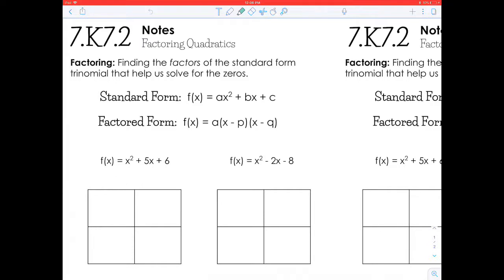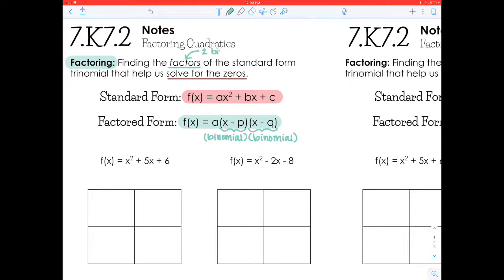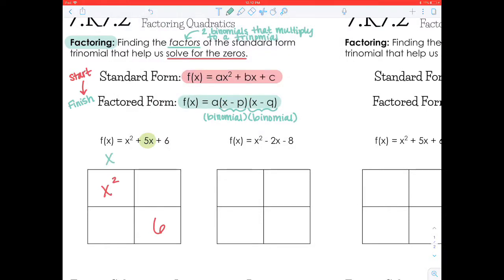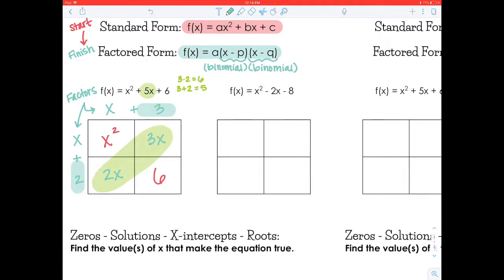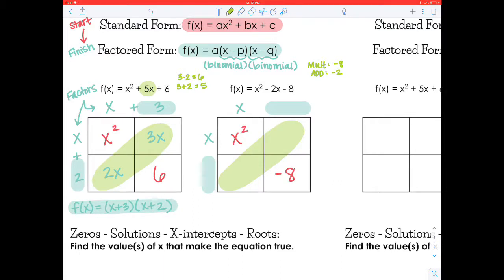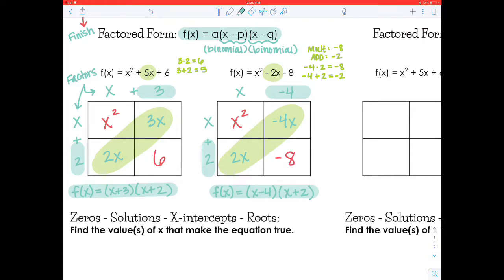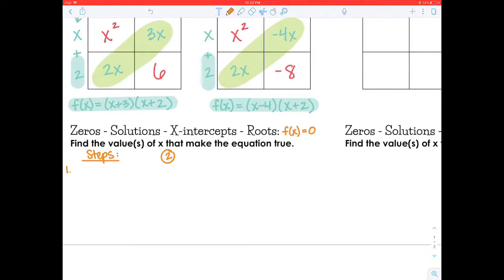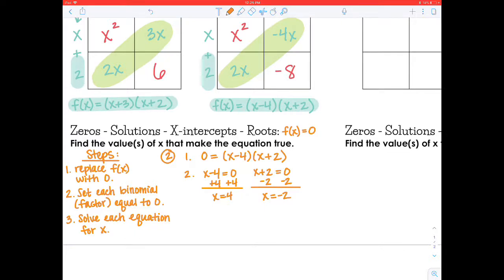7.K7.2 Notes: Factoring Quadratics